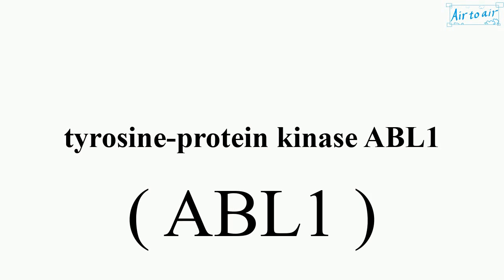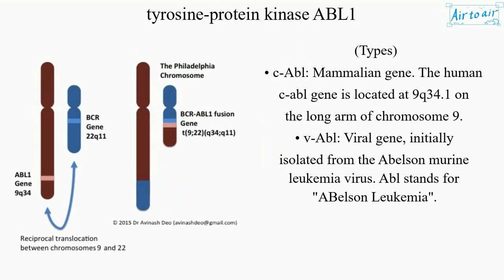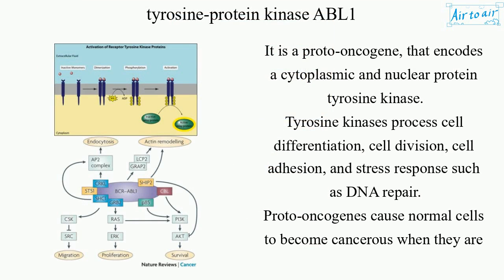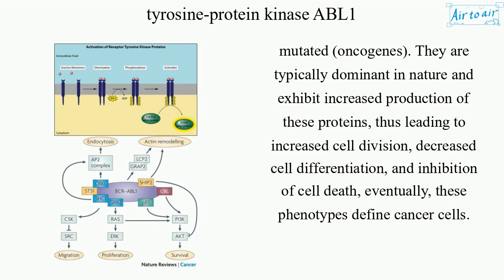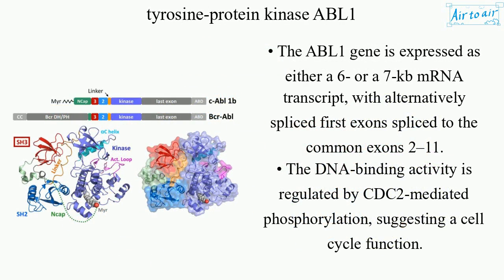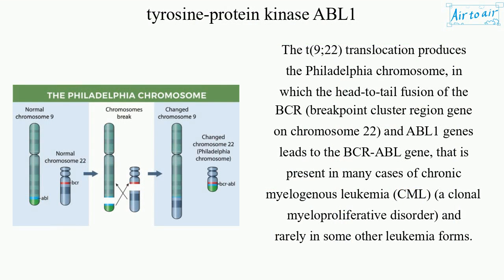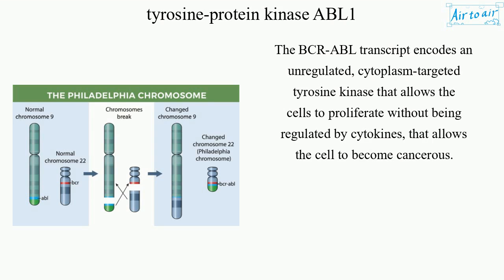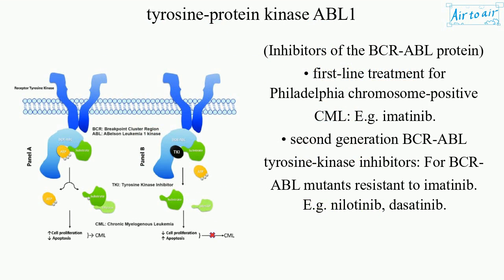tyrosine protein kinase ABL1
(ABL1)

A protein that, in humans, is encoded by the ABL1 gene located on chromosome 9.

(Types)
• c-Abl: Mammalian gene. The human c-abl gene is located at 9q34.1 on the long arm of chromosome 9.
• v-Abl: Viral gene, initially isolated from the Abelson murine leukemia virus. Abl stands for "ABelson Leukemia".

It is a proto-oncogene, that encodes a cytoplasmic and nuclear protein tyrosine kinase.
Tyrosine kinases process cell differentiation, cell division, cell adhesion, and stress response such as DNA repair.
Proto-oncogenes cause normal cells to become cancerous when they are mutated (oncogenes). They are typically dominant in nature and exhibit increased production of these proteins, thus leading to increased cell division, decreased cell differentiation, and inhibition of cell death, eventually, these phenotypes define cancer cells.

• The ABL1 gene is expressed as either a 6- or a 7-kb mRNA transcript, with alternatively spliced first exons spliced to the common exons 2–11.
• The DNA-binding activity is regulated by CDC2-mediated phosphorylation, suggesting a cell cycle function.
• The activity is negatively regulated by its SH3 domain, and deletion of the SH3 domain turns ABL1 into an oncogene.

The t(9;22) translocation produces the Philadelphia chromosome, in which the head-to-tail fusion of the BCR (breakpoint cluster region gene on chromosome 22) and ABL1 genes leads to the BCR-ABL gene, that is present in many cases of chronic myelogenous leukemia (CML) (a clonal myeloproliferative disorder) and rarely in some other leukemia forms. The BCR-ABL transcript encodes an unregulated, cytoplasm-targeted tyrosine kinase that allows the cells to proliferate without being regulated by cytokines, that allows the cell to become cancerous.

(Inhibitors of the BCR-ABL protein)
• first-line treatment for Philadelphia chromosome-positive CML: E.g. imatinib.
• second generation BCR-ABL tyrosine-kinase inhibitors: For BCR-ABL mutants resistant to imatinib. E.g. nilotinib, dasatinib.